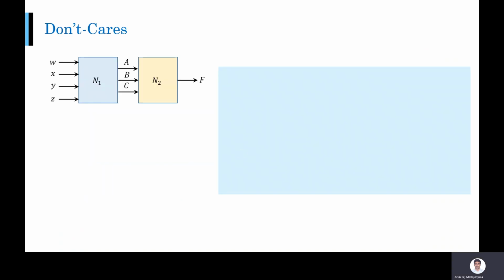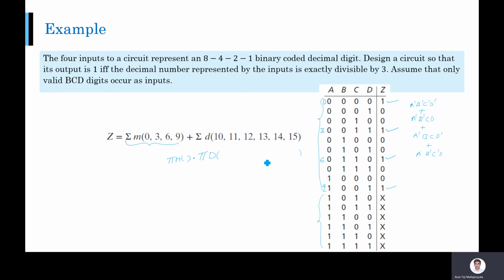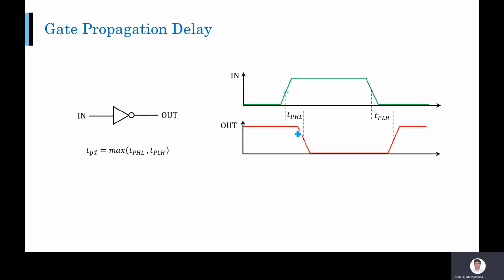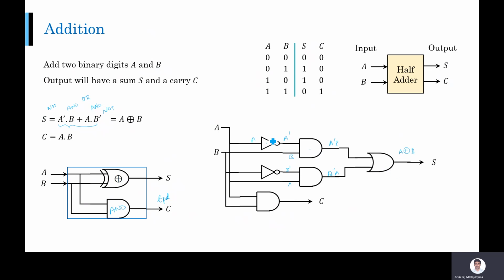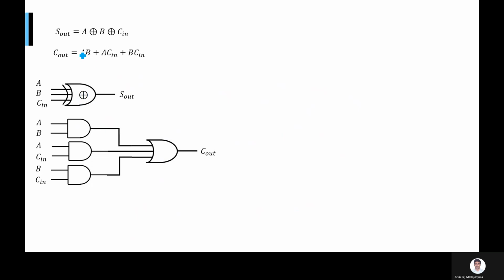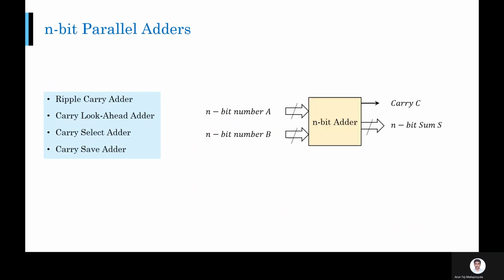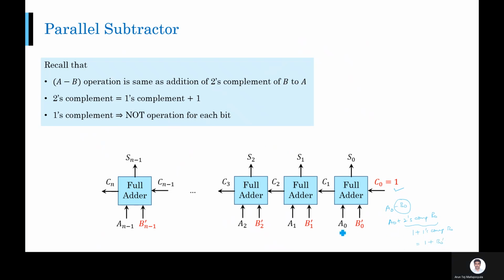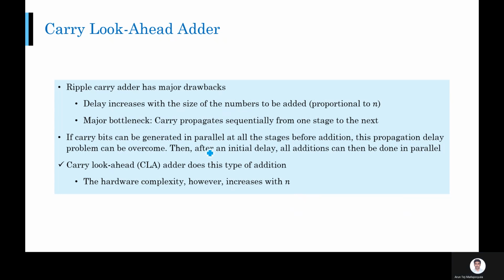EE213M L10 Combinational Logic 2